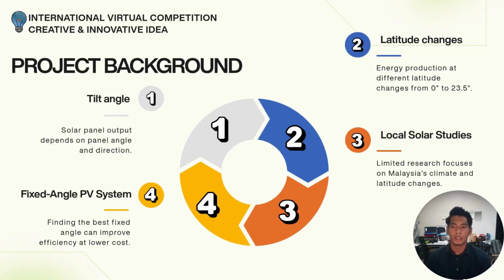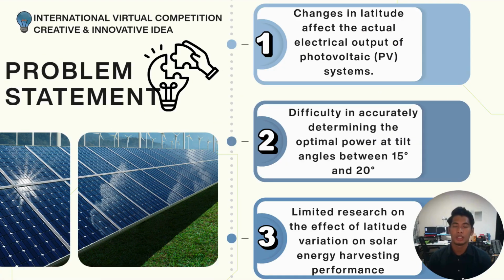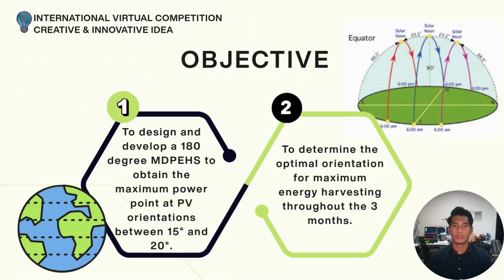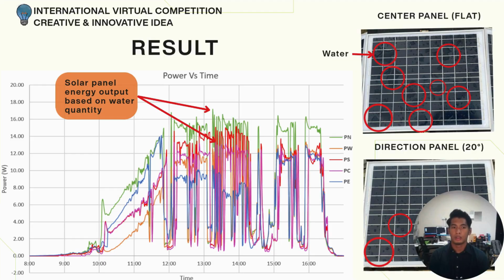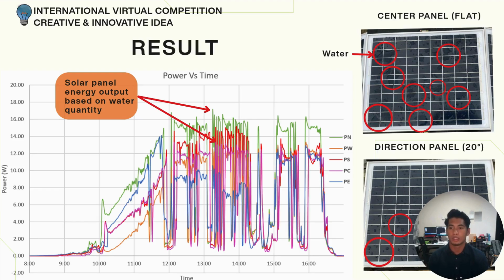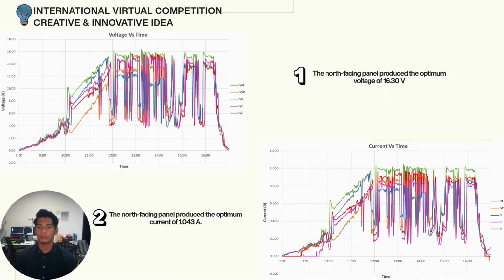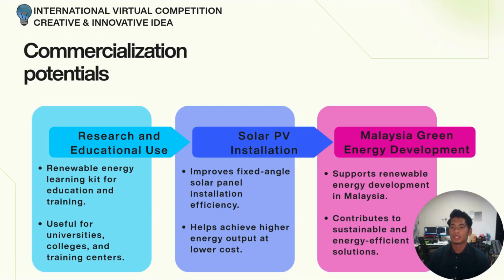598 180 Degree Multi-Directional Photovoltaic Energy Harvesting System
Participation Category : C: Undergraduate Student
Title : 180 Degree Multi-Directional Photovoltaic Energy Harvesting System
Supervisor : Ts. Dr. Syed Zahurul Islam
Project Leader : Muhammad AmirulAsyraf Bin Kamarulzaman
Institution : Universiti Tun Hussein Onn Malaysia